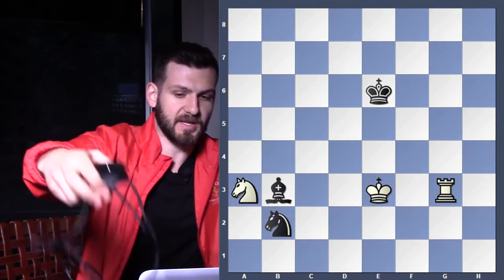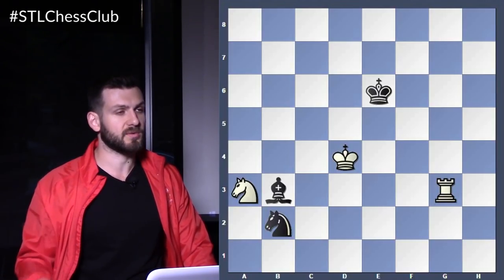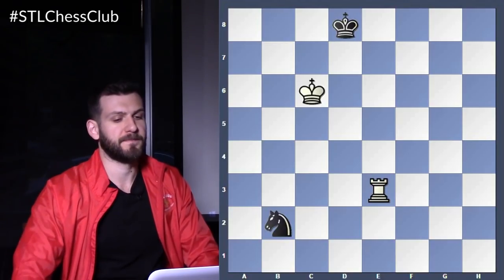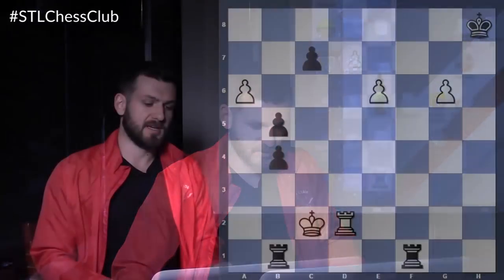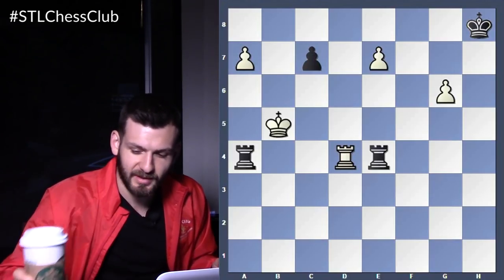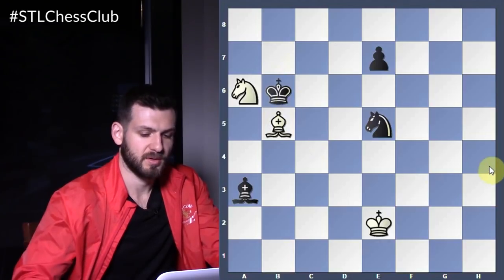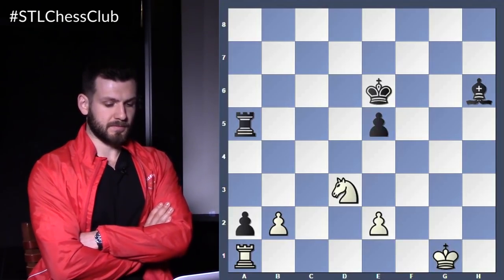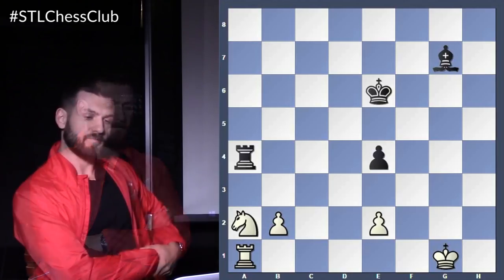Studies From a Hat | Puzzler's Paradise - GM Cristian Chirila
Grandmaster Cristian Chirila grabs a random assortment of the studies he uses to prepare for tournaments. He shows us that sometimes studies are less about how far you can calculate and more so if you create a pattern and understand it.

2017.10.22